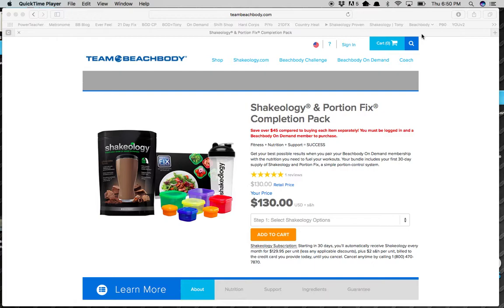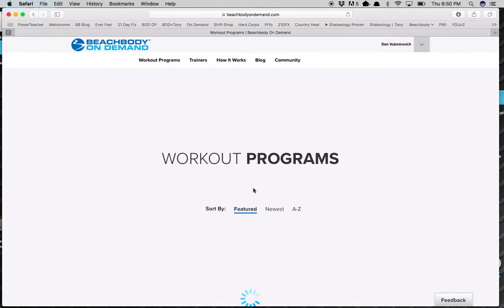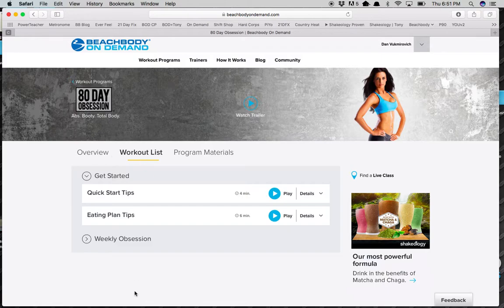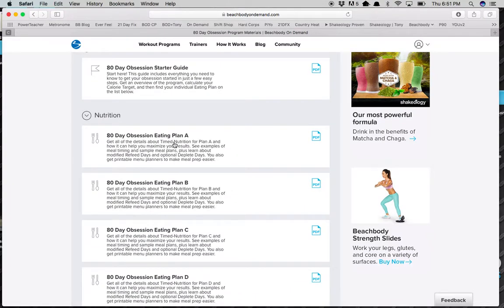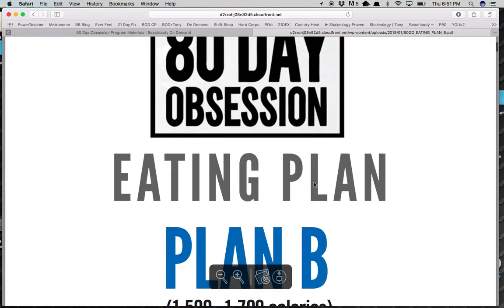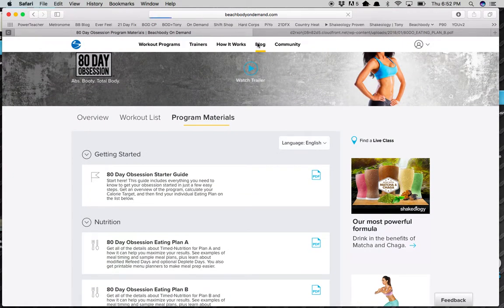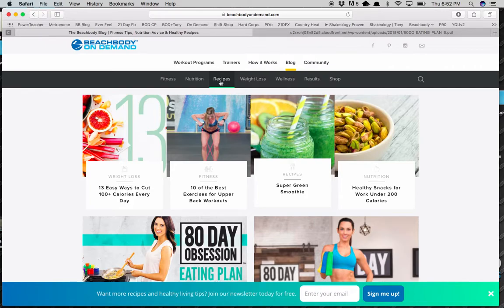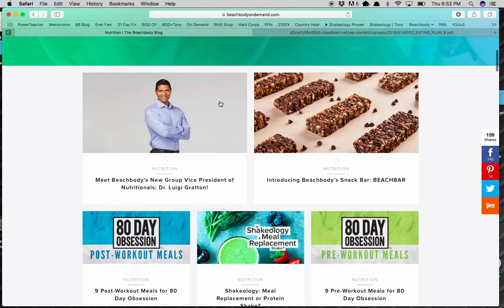Accessing Meal Plans-Food Info on Beachbody on Demand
80% of the fitness equation is NUTRITION.

To sign up for one of our 21 or 28 Day (at-home) Fitness Challenges, go